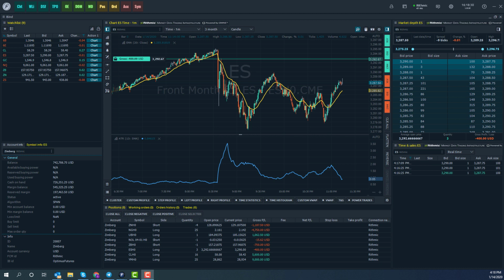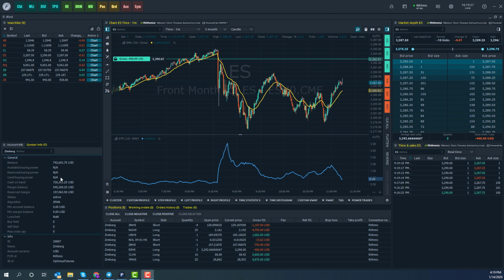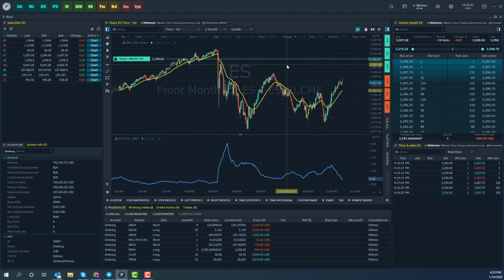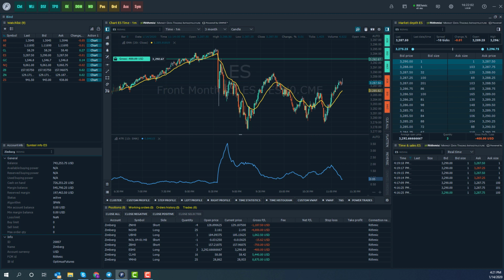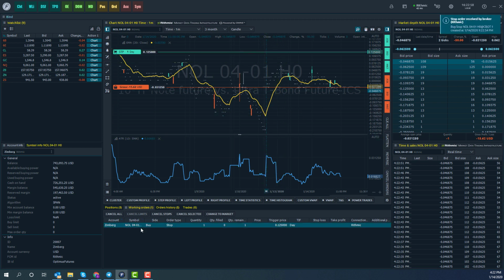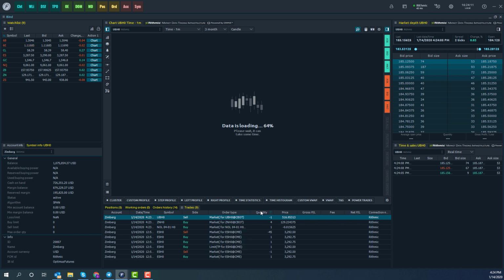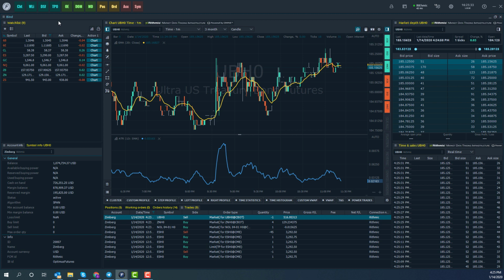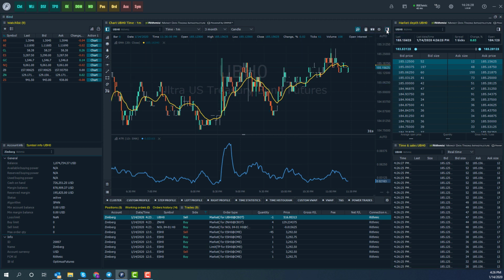Optimus Flow - How to Monitor Positions, Orders and Account Balances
The following video will guide users through the process of monitoring their orders, positions, trades, and account related statistics such as account balance on Optimus Flow.